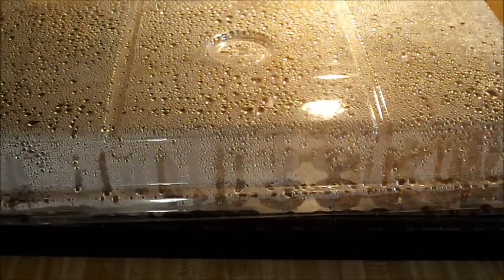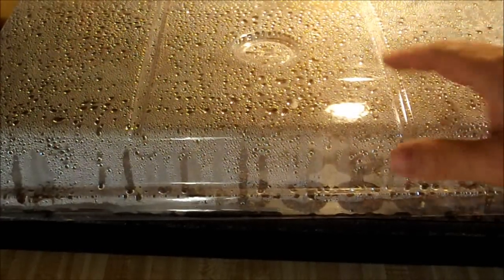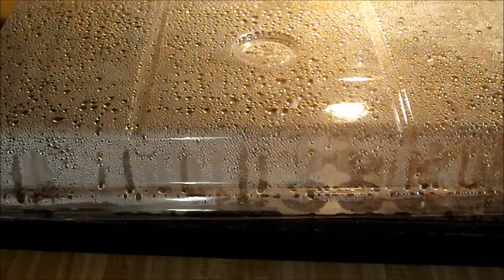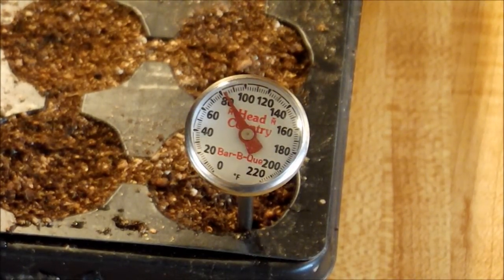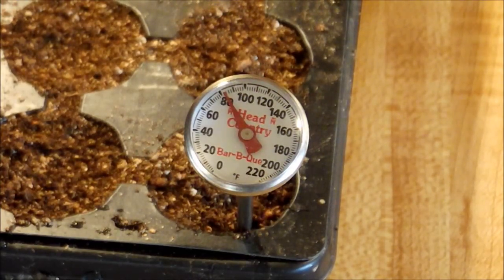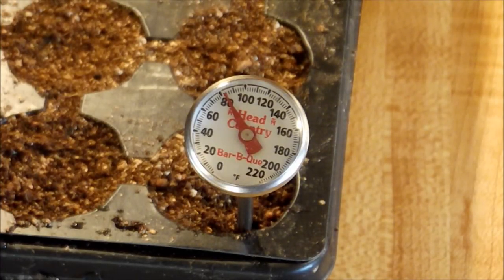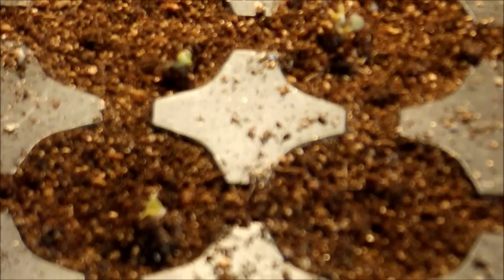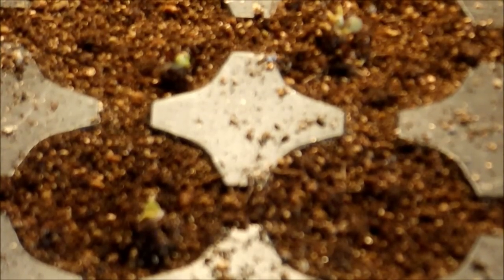Seed Starting Update--First Seeds Up in 48 Hours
Had the first seeds emerge this morning.  Broccoli and Cabbage up in less than 48 hours.  Heat mat keeping soil at around 80-82 degrees.